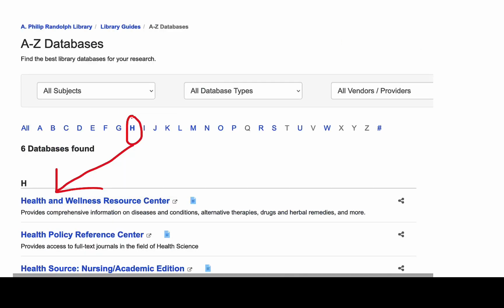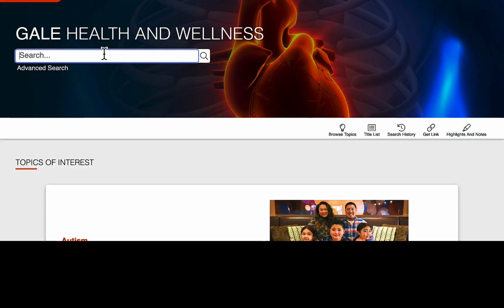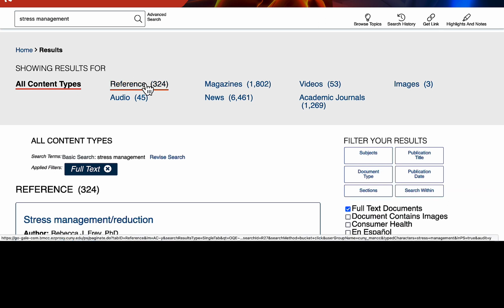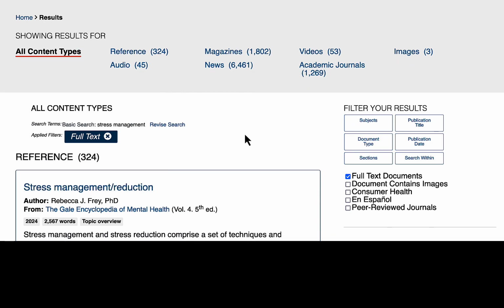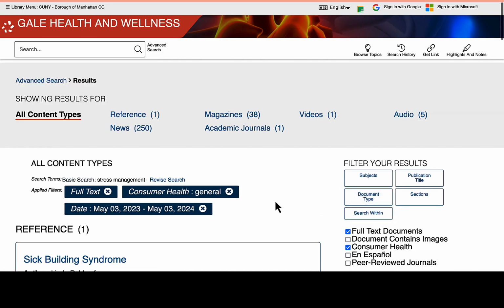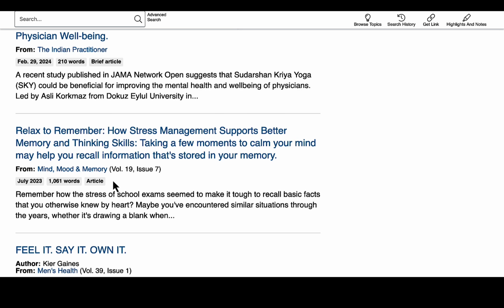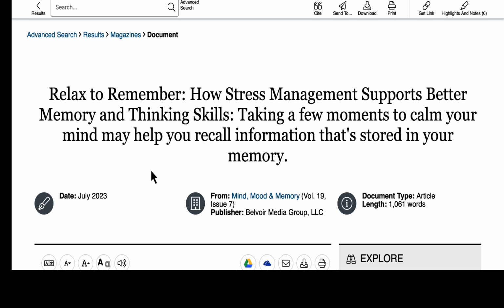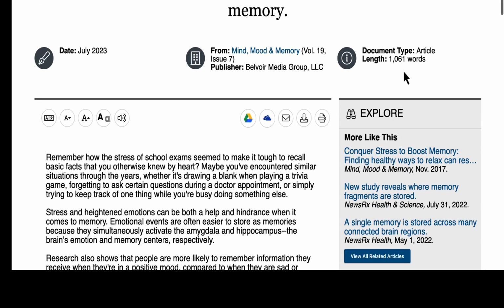A sample database search in the Gale Health and Wellness Resource Center (a BMCC Library tutorial)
The Gale Health and Wellness Resource Center is an article database of both academic medical journals, as well as magazines, news, reference works, streaming video, audio and downloadable images. A strength of this database is as a source for consumer health and patient information from authoritative, credible sources.

This video will demonstrate how to start at the BMCC Library, define a preliminary research question and conduct a topic search, use filters to narrow results for CONSUMER HEALTH, and by format, publication date, and more, find the full text of an article, image, or video, save, and CITE the source in a reference list.